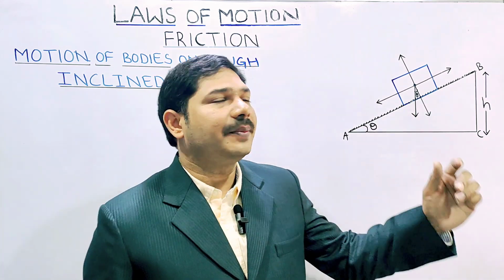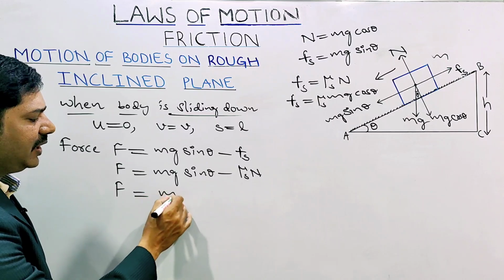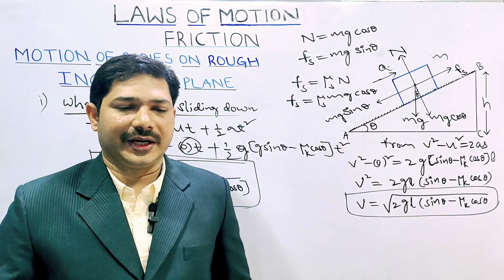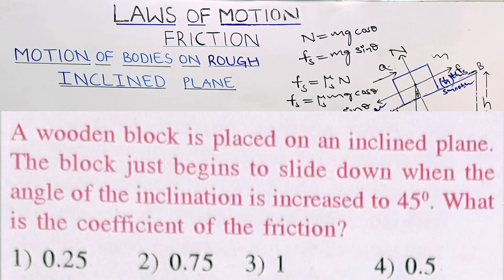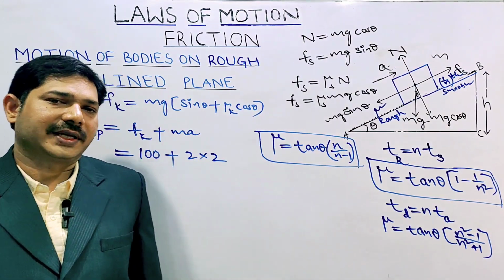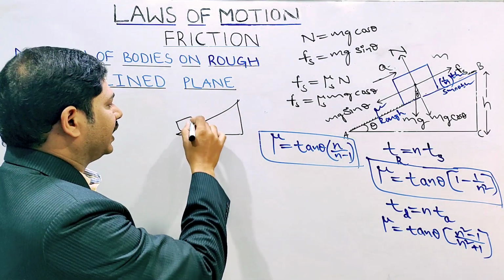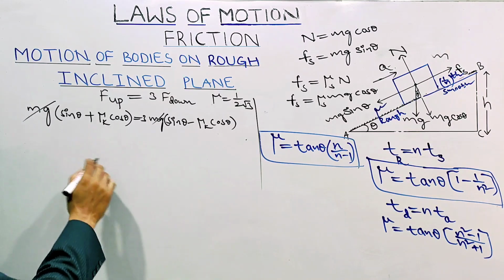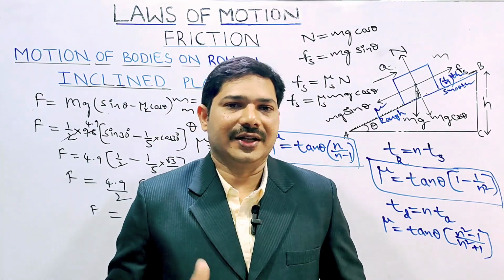LAW'S OF MOTION||PART -7||FRICTION||MOTION OF A BODY ON ROUGH INCLINED PLANE||NEET||JEE||EAMCET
in this video I have explained laws of motion friction motion of a body on rough inclined plane